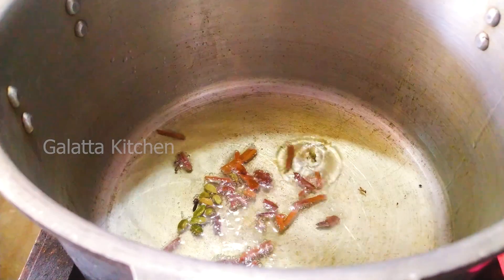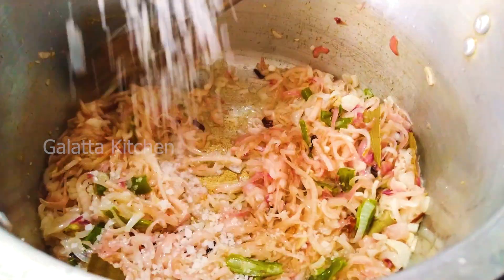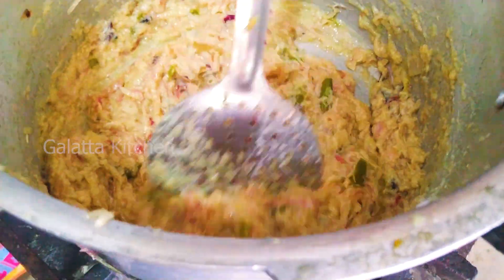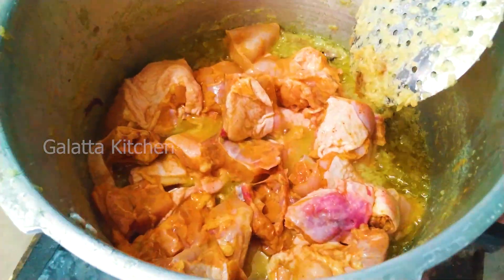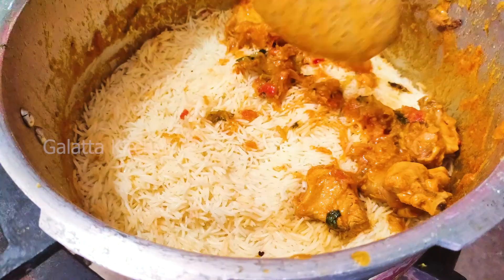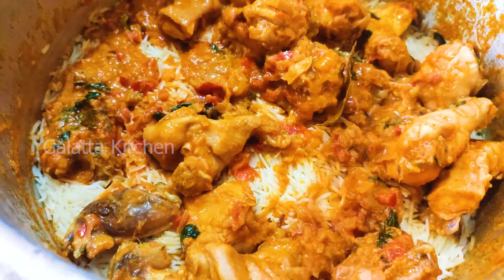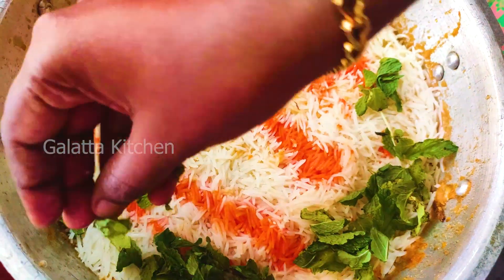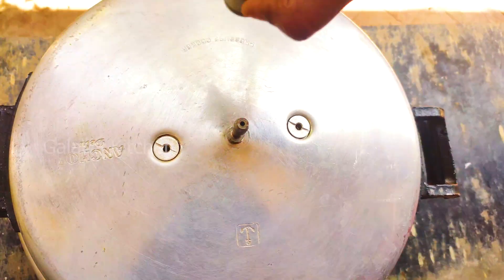Old Madras Chicken Dum Biriyani | Cooked by Sangeetha Thiyagu | Galattakitchen4U |Traditional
Various ingrediants like ghee, cloves, cardamom, cinnamon, bay leaves, coriander, ginger, mint leaves, onions, tomatoes, green chilies, and garlic are mixed together to give biryani its right flavours. Moreover, adding correct quantity of spices and proper cooking method will give the biryani the best aroma, texture, and flavour.

Since 1970 the Old Madras Dum Biriyani is People's Choice...

© If you use this track in a video (YouTube/Facebook/Instagram), please provide the following in your description/comments/caption:

© If you use this track on stream (Twitch/YouTube/Mixer), please provide onscreen credit and/or link to our channel in a panel.